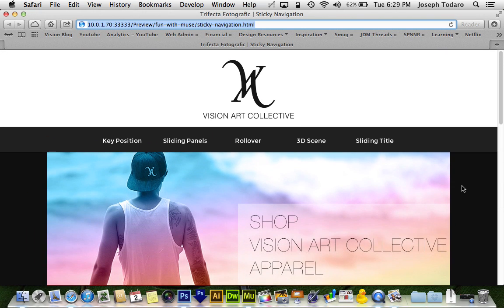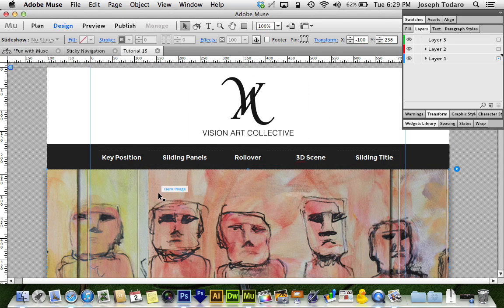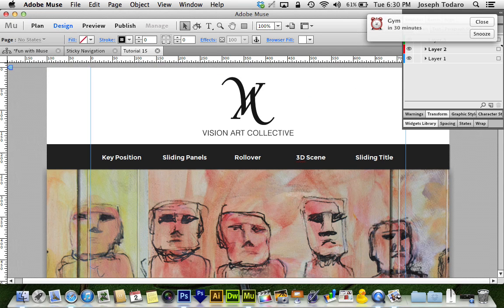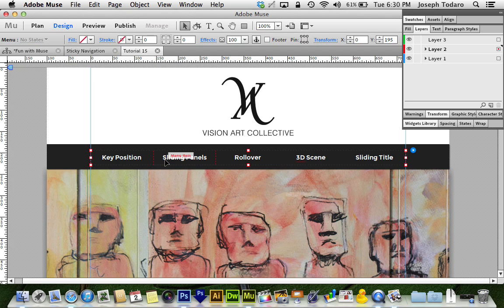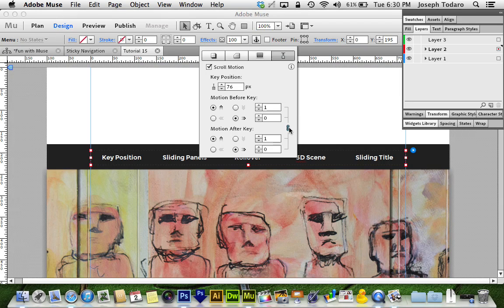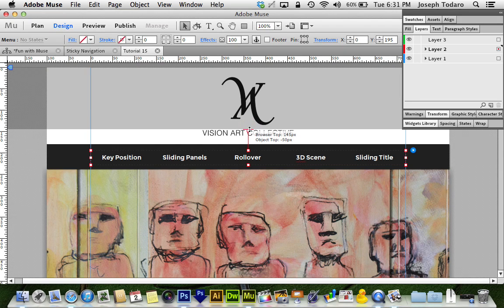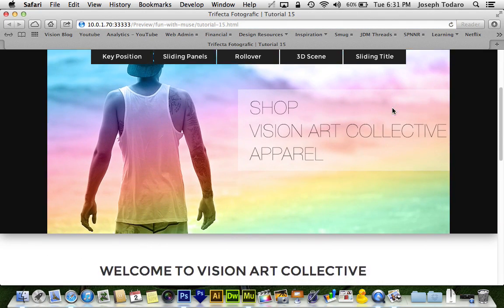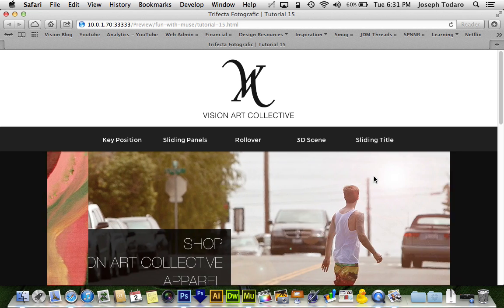Adobe Muse CC Tutorial | Scrolling Sticky Navigation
Pinning your navigation to the top of the browser can be nice. But this only works out if your navigation starts at the very top of your pages. Here I show you how to have the navigation under your banner float up to the top of the browser, then stick here and remain pinned. This is done easily using the parallax scrolling effect in Adobe Muse CC...